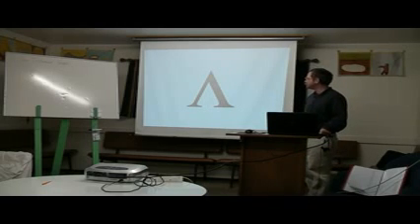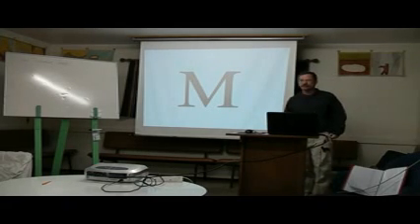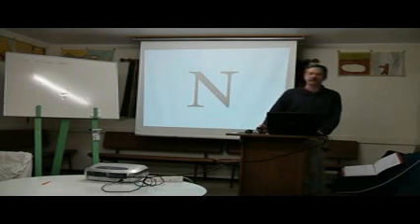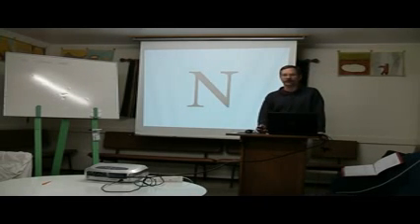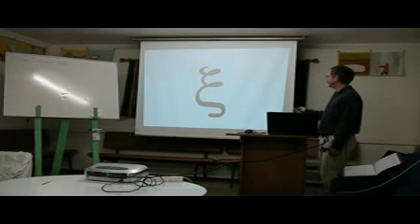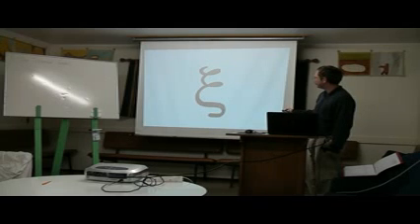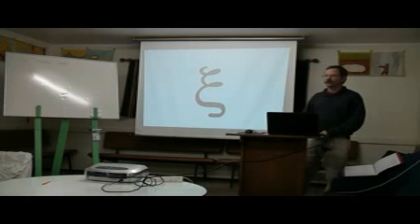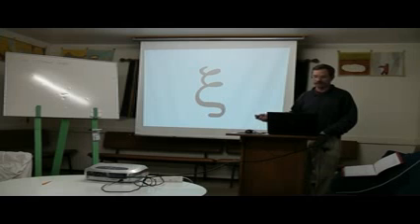Greek Lesson 1 Part 3.mp4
Koine Greek with Jefferson Vann